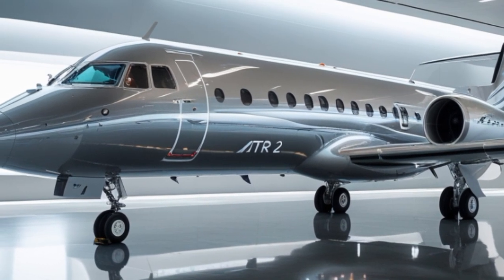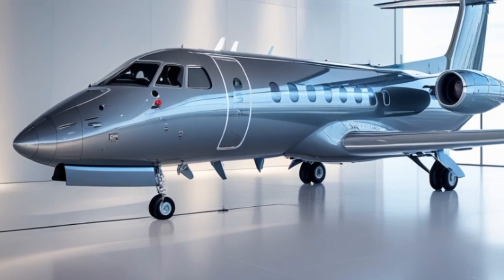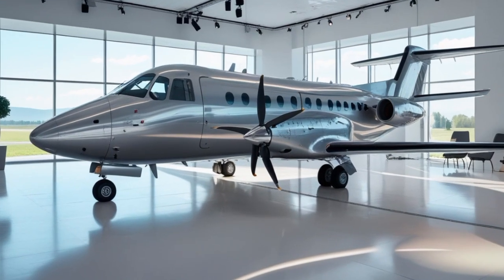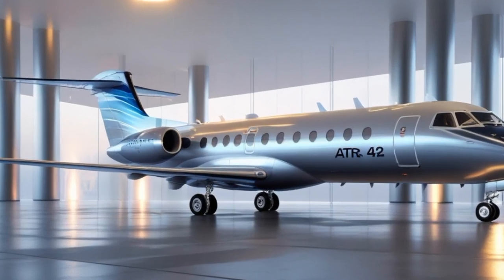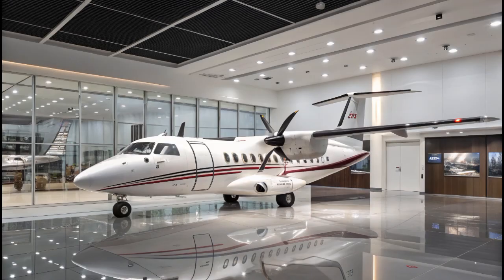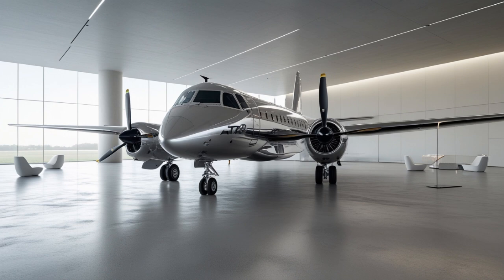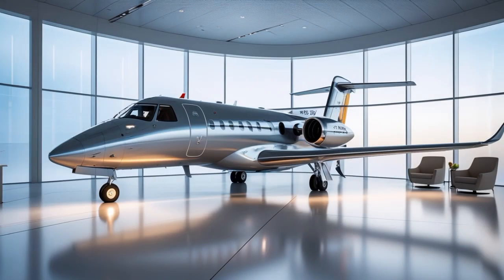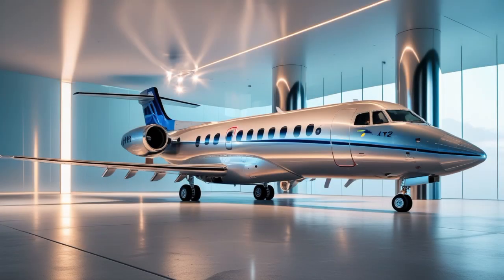2025 ATR 42 Review – Next-Level Turboprop Power & Efficiency!"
Welcome back to YouTube channel Master Auto Information!

In this video, we take an in-depth look at the 2025 ATR 42, one of the most advanced and fuel-efficient regional aircraft in the world. Built for short-haul routes, rugged runways, and unmatched operational economy, the 2025 ATR 42 is a game changer for airlines and passengers alike.

We cover everything you need to know:

Powerful new PW127XT-M engines

Improved fuel efficiency and lower emissions

Modern Armonia cabin design

Short Take-Off and Landing (STOL) capabilities

Avionics, SAF (Sustainable Aviation Fuel) readiness, and more!

Whether you're an aviation enthusiast, a frequent flyer, or just love learning about the latest aircraft technology, this video is packed with everything you need to know about the 2025 ATR 42.

Main Keywords:

2025 ATR 42

ATR 42-600S

ATR 42 review

ATR 42 2025 model

regional aircraft 2025

new turboprop airplane

ATR 42 full details

best regional aircraft 2025

ATR 42 short takeoff

ATR 42 features

ATR 42 specifications

ATR aircraft latest model

ATR 42 vs ATR 72

ATR 42 cockpit

ATR 42 engine details

Pratt & Whitney PW127XT

sustainable aviation aircraft

ATR 42 fuel efficiency

best turboprop 2025